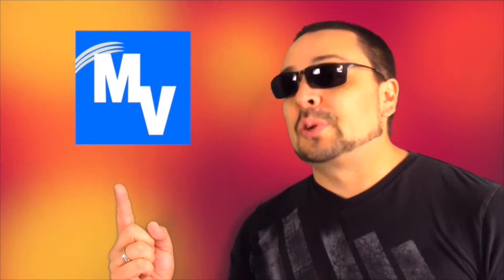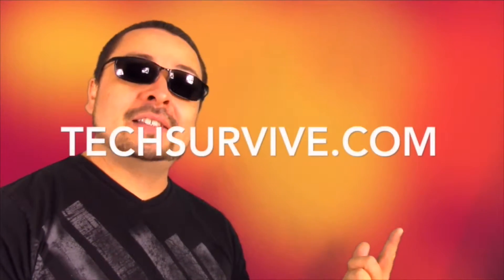How to make a cheap speaker hack for your iPhone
I'm going to show you a really affordable hack to make a cheap speaker for you iPhone.